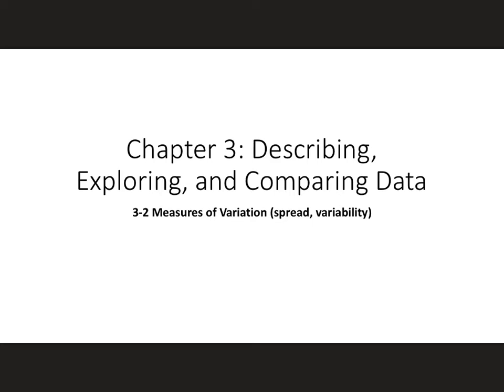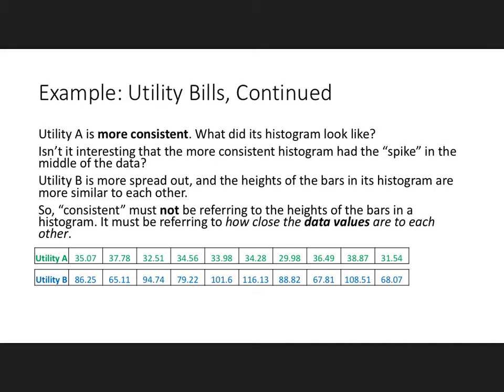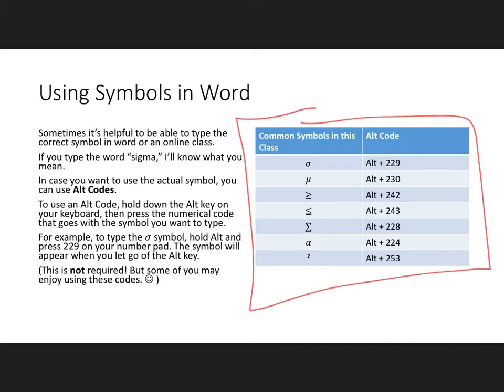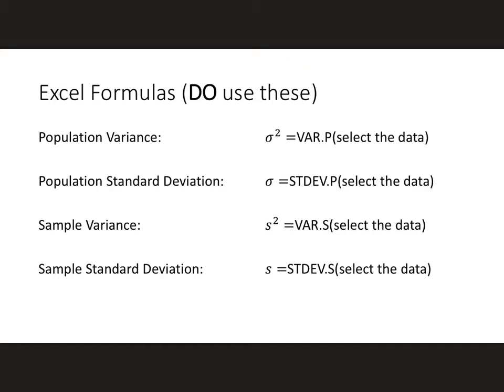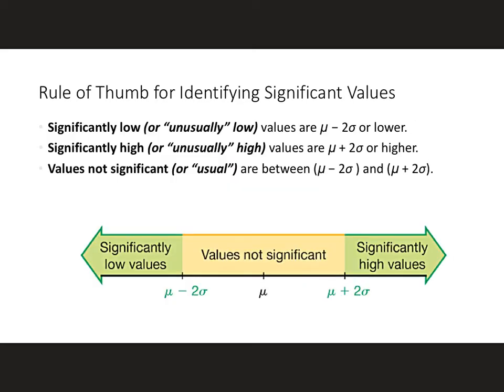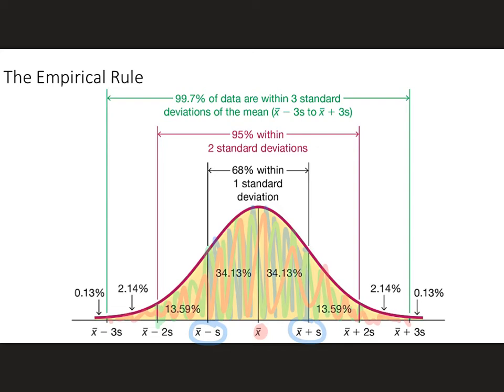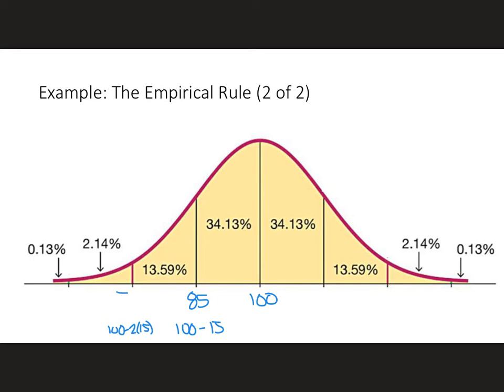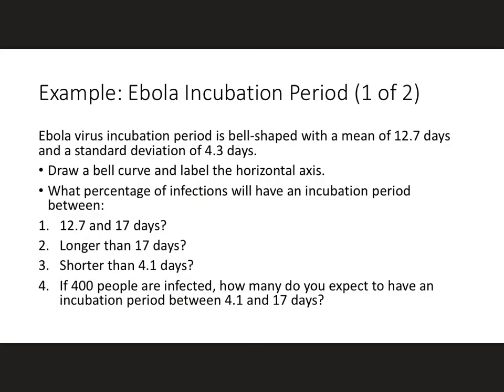WTCC MAT 152 Section 3-2